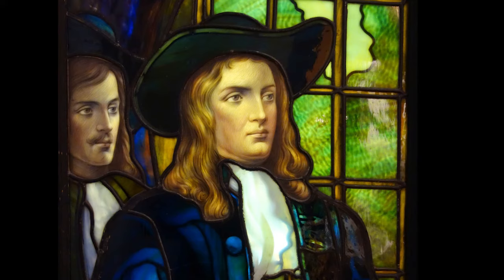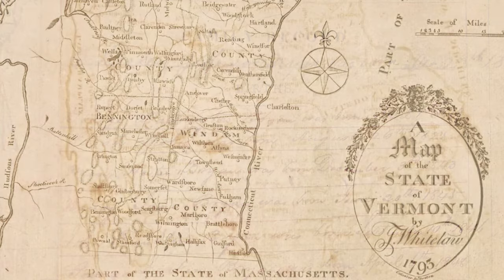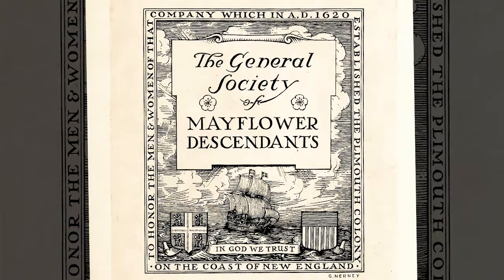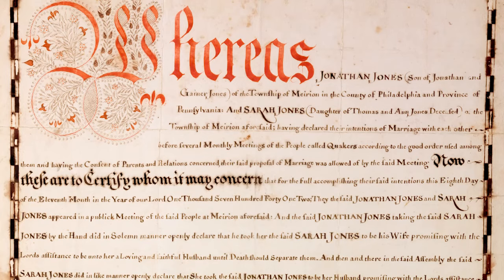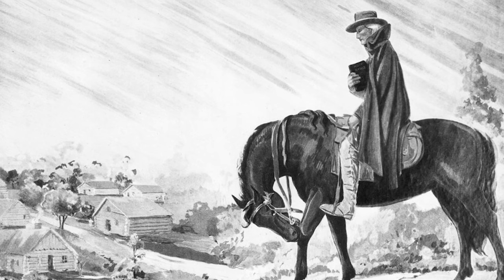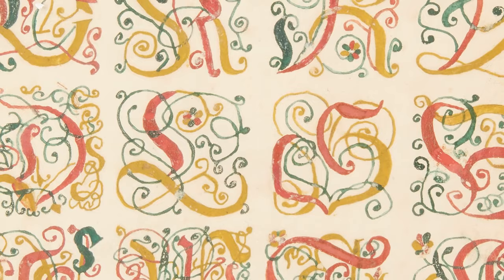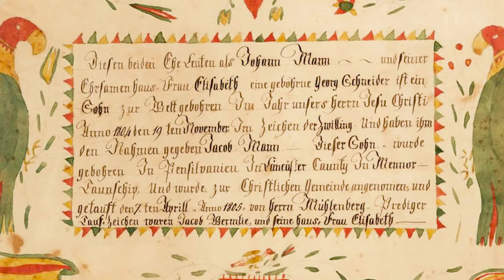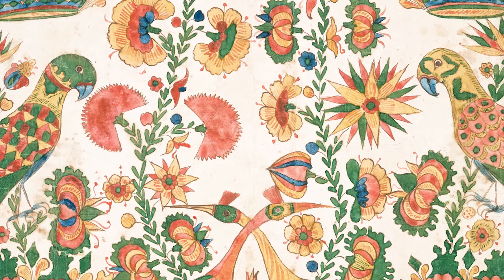Preserving America: History and Art of the Birth Certificate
Preserving America: The Birth Certificate uncovers the history and art of the modern birth certificate. A birth certificate is a document rich in tradition and history. It establishes who you are and provides access to the rights, privileges, and obligations of citizenship.
Length: 37:09